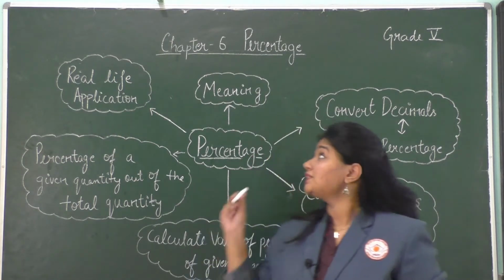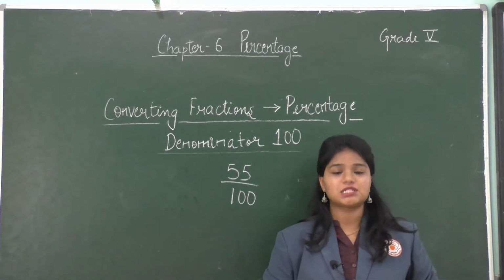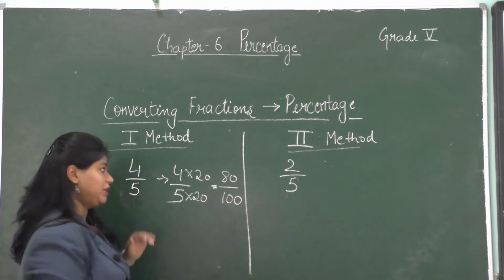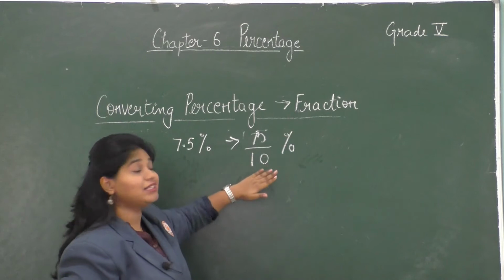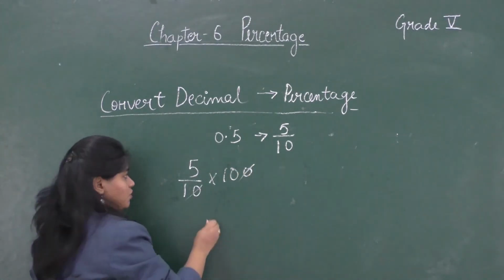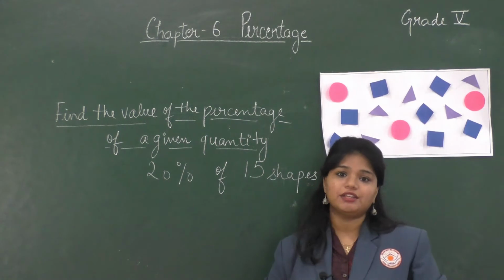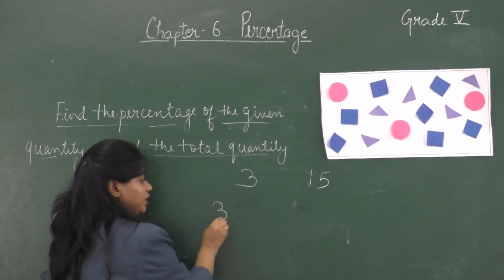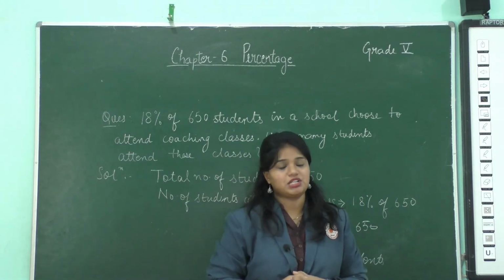NOVEMBER 11: GRADE V: MATHS: CHATPER 6 - PERCENTAGE